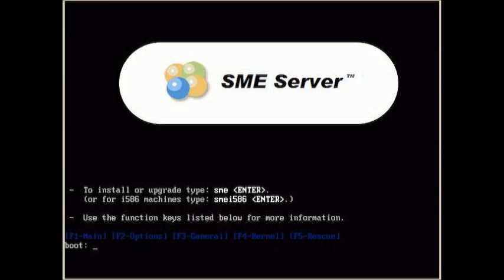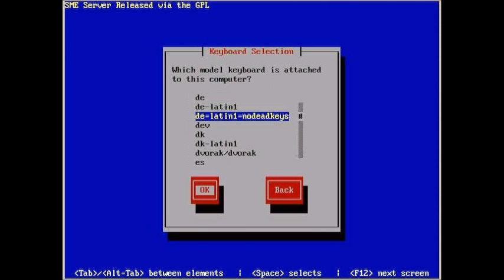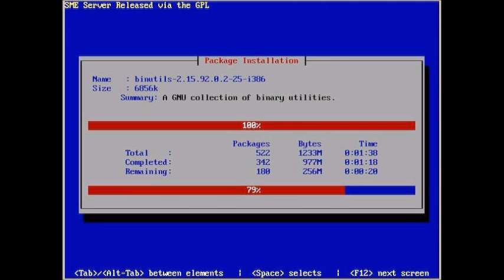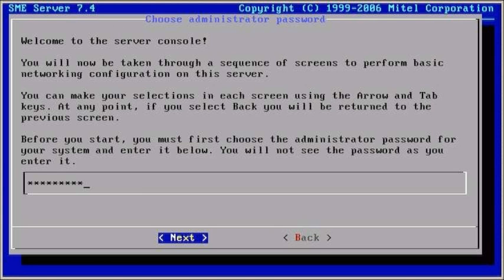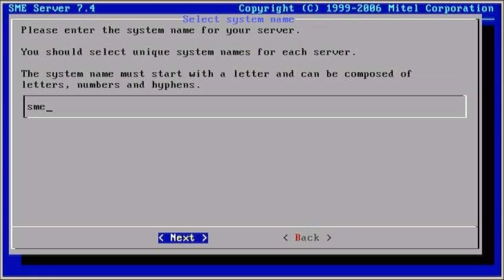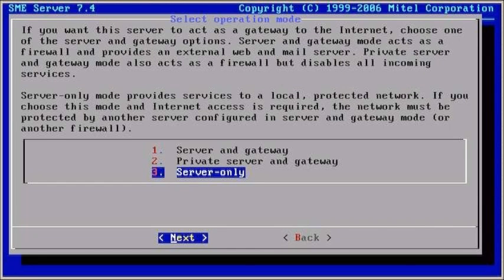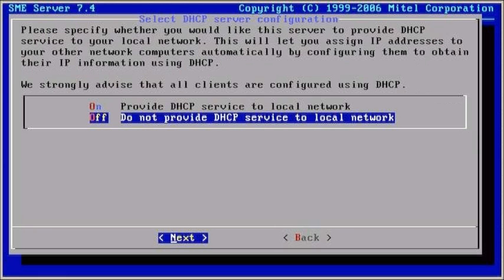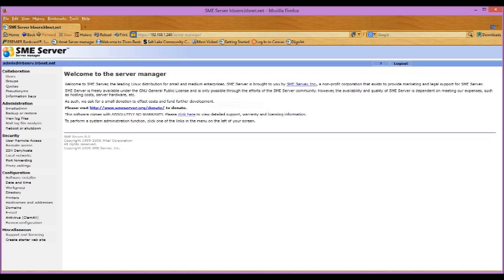Install SME Server on that old computer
installing sme